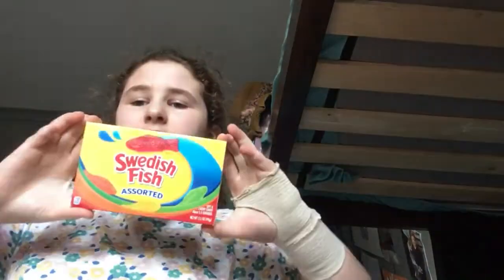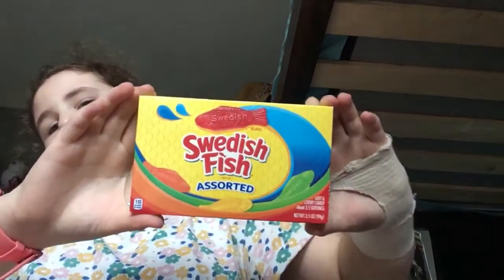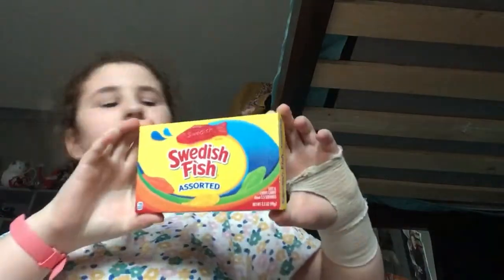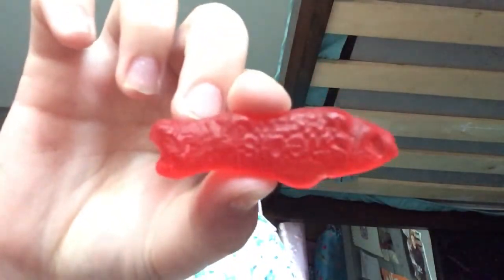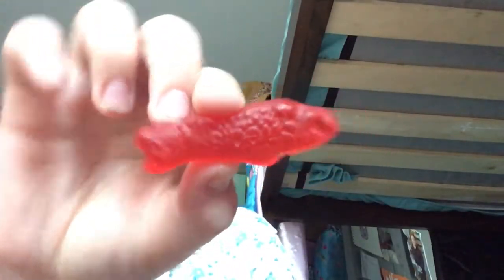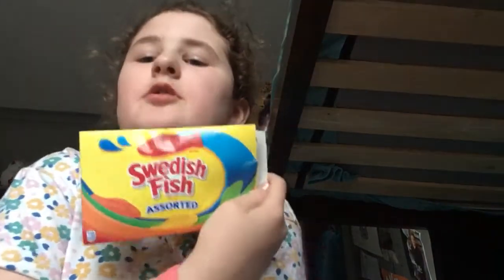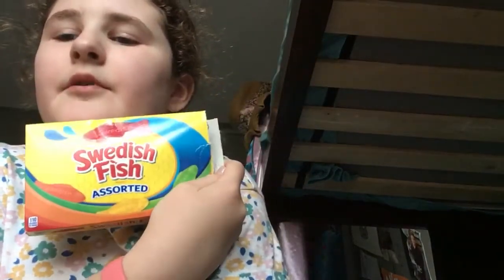Trying Swedish fish subscribe to puplestars02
Purplestars02